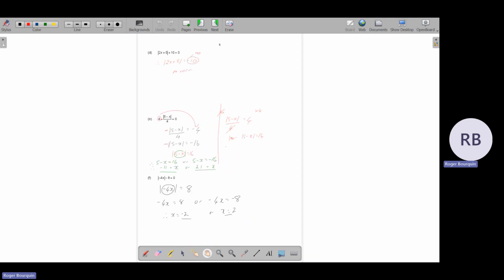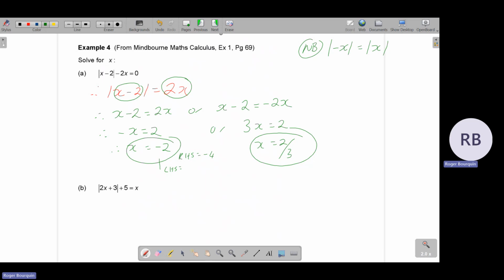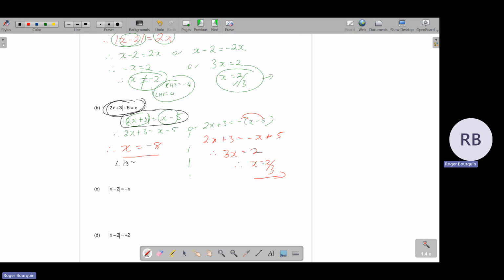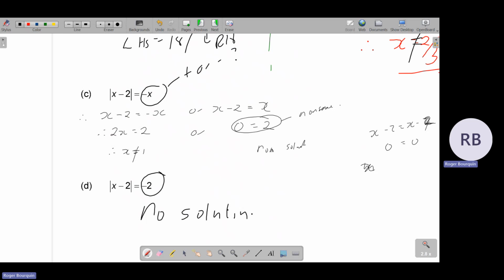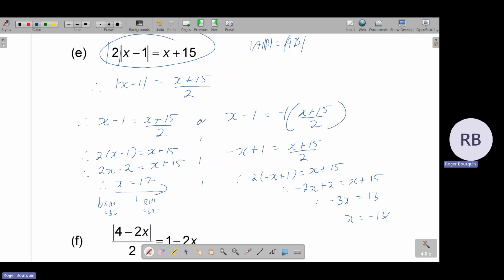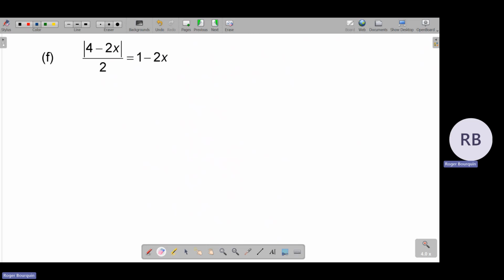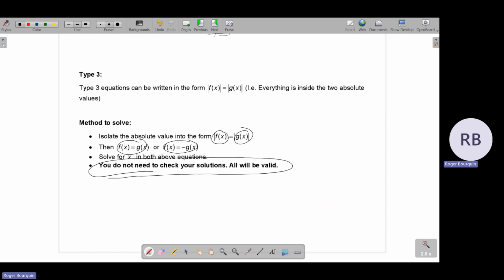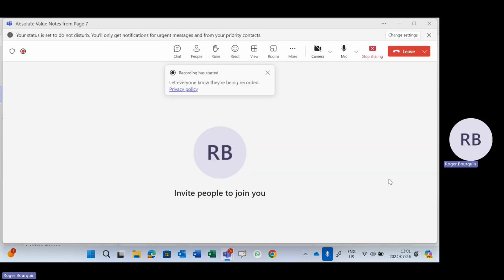Absolute Value Notes from Page 7 -10 (Ab Val Eqns)